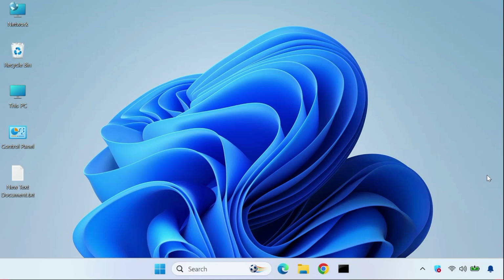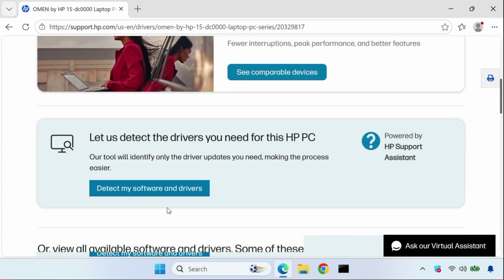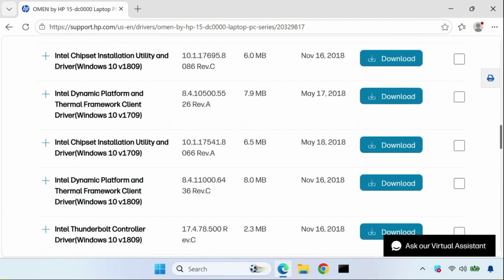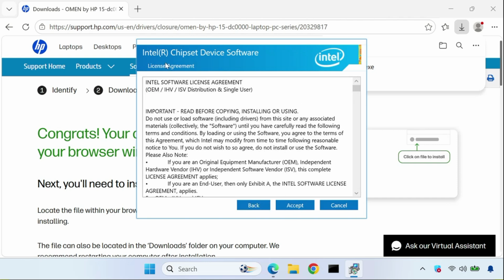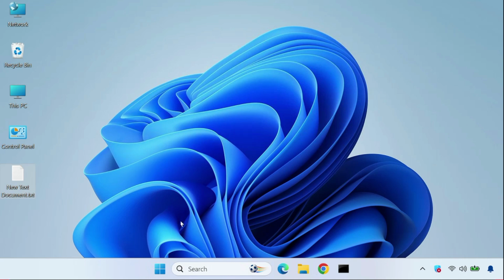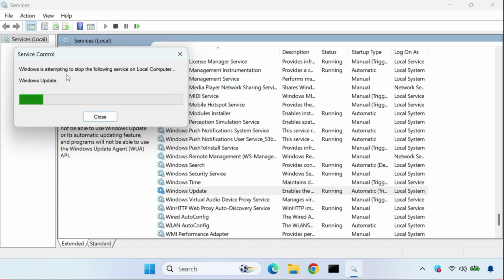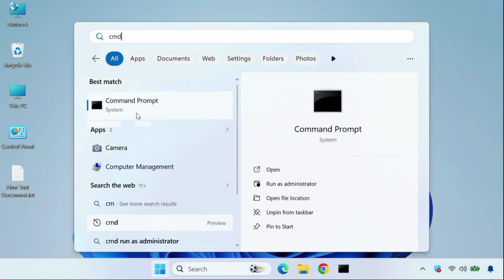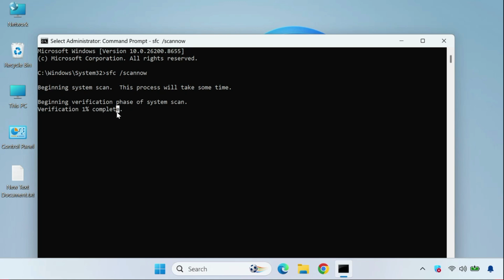Fix Intel Chipset Installation Utility & Driver Failed to Update on HP OMEN 15 (Windows 11)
Fix Intel Chipset Installation Utility Failed on HP OMEN 15
HP OMEN 15 Driver Update Failed? Intel Chipset Easy Fix
Intel Chipset Driver Installation Failed After Windows Update? Solved!
HP OMEN 15 Intel Chipset Driver Error? Complete Repair Guide
Intel Chipset Installation Utility Not Working on HP OMEN 15
HP OMEN 15 Intel Drivers Won't Update? 100% Working Solution
How to Fix Intel Chipset Driver Update Failure on HP OMEN 15
HP OMEN 15 Intel Chipset Installation Utility Error Fix (Windows 11)